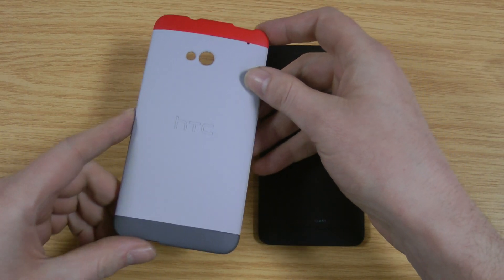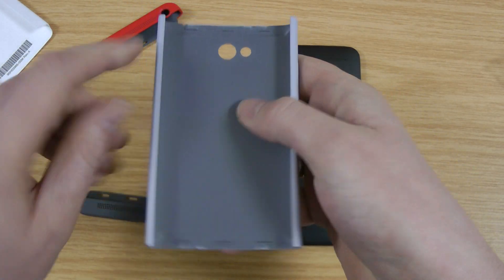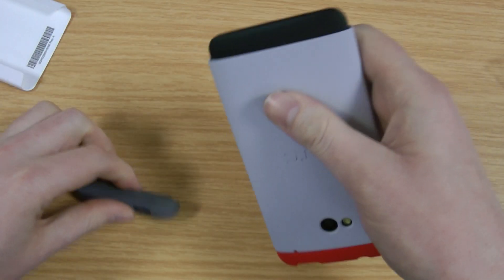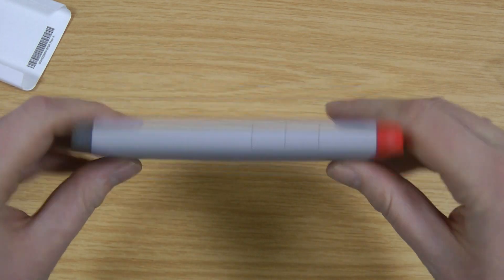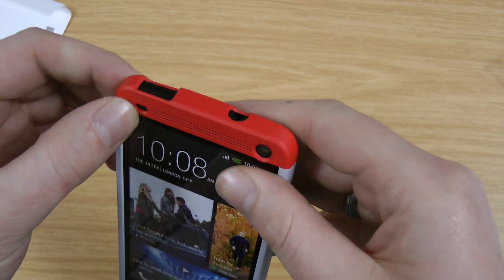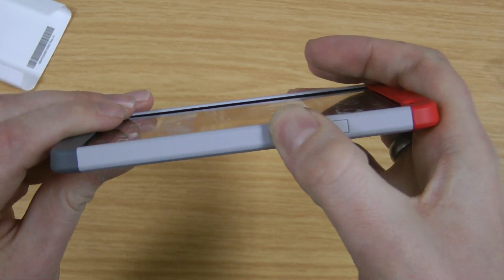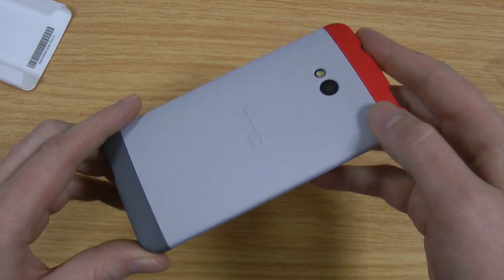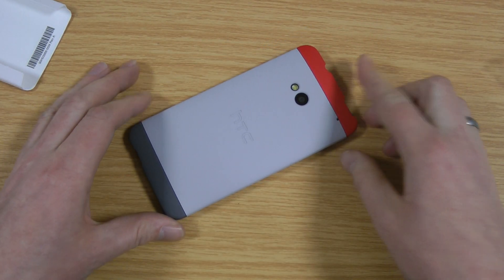Genuine HTC One Case Review - Double Dip Hard Shell HC C840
This genuine HTC One case is the double dip hard shell. Its 3 part design ensures your HTC One stays slim and light yet it still offers good protection.